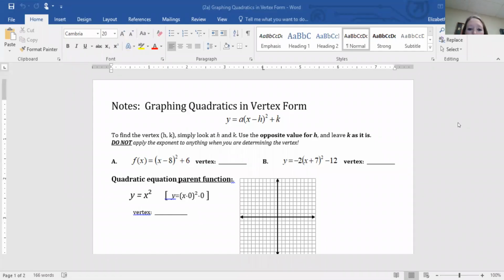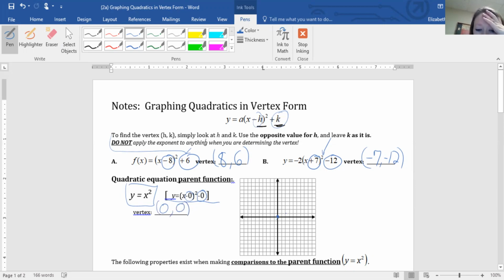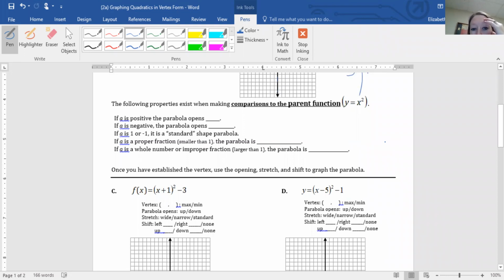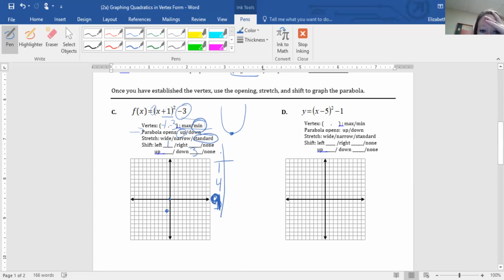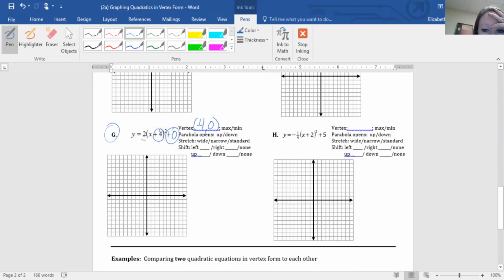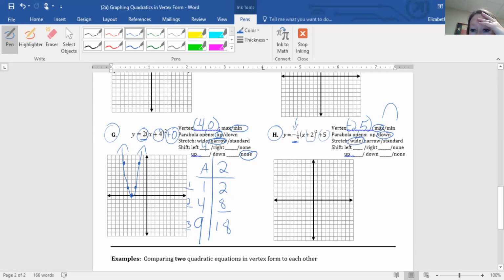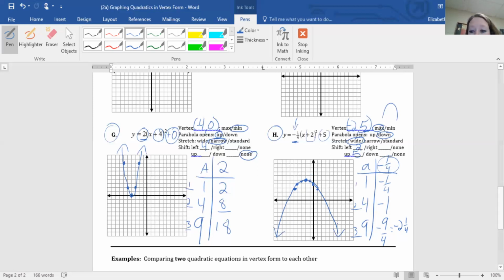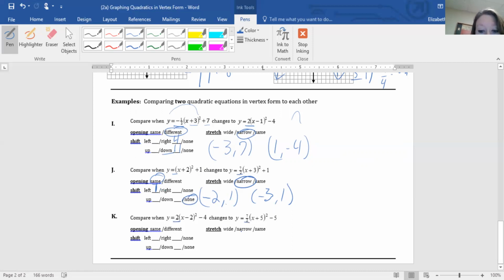Graphing Quadratics in Vertex Form